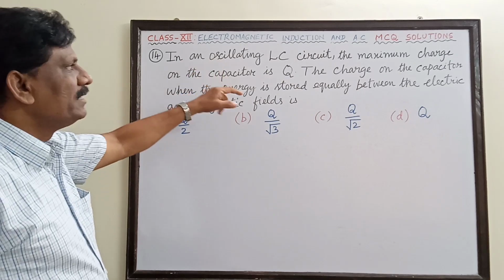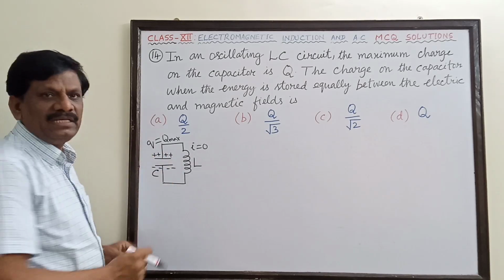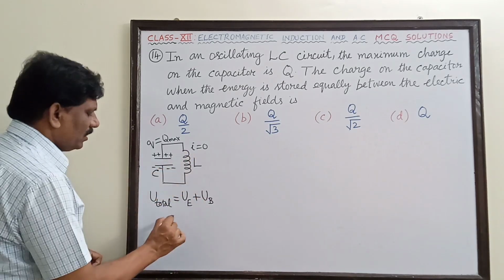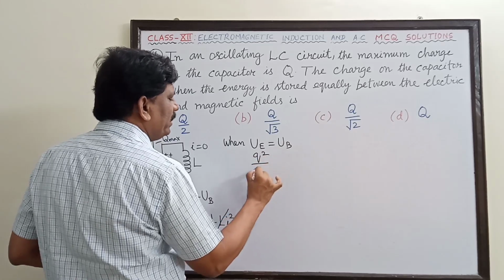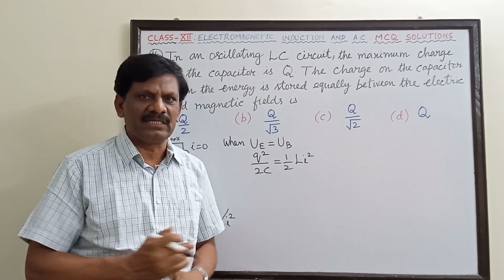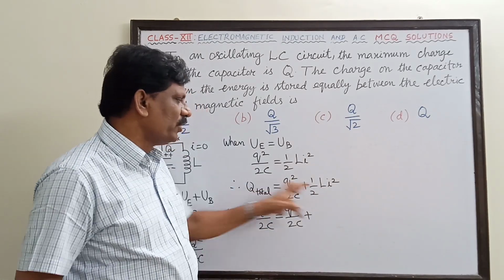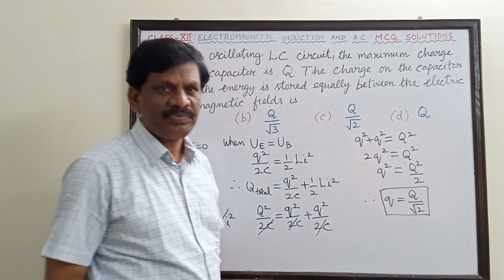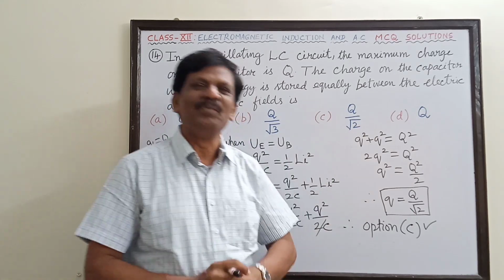Electromagnetic Induction class 12 book back MCQ answers, samacheer kalvi | 14